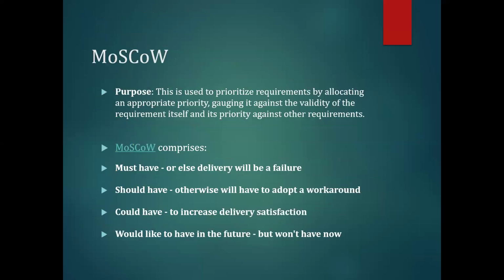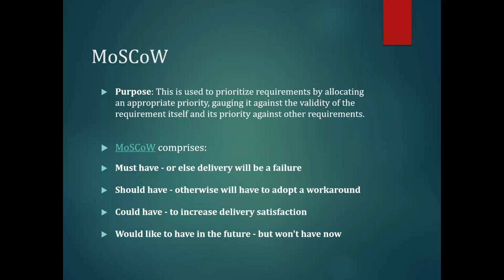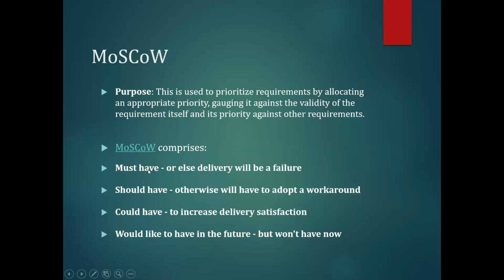Business Analysis Techniques Rec2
Moscow Business Analysis Technique:
Purpose: This is used to prioritize requirements by allocating an appropriate priority, gauging it against the validity of the requirement itself and its priority against other requirements.

MoSCoW comprises:
Must have - or else delivery will be a failure
Should have - otherwise will have to adopt a workaround
Could have - to increase delivery satisfaction
Would like to have in the future - but won't have now